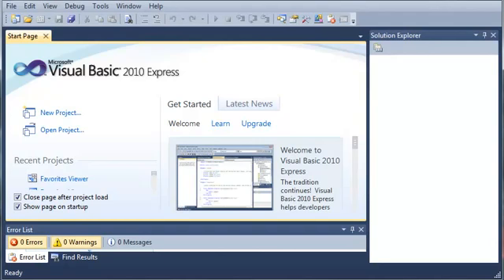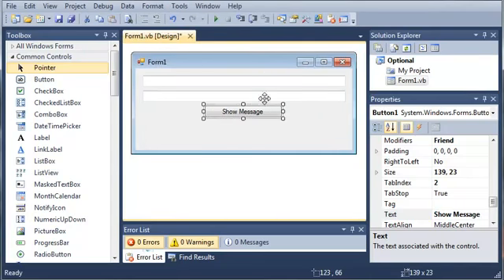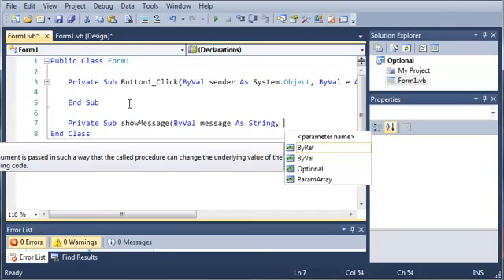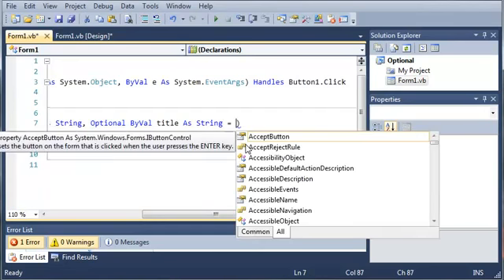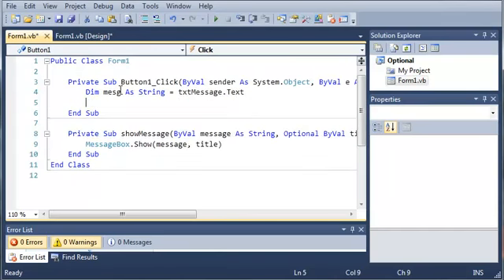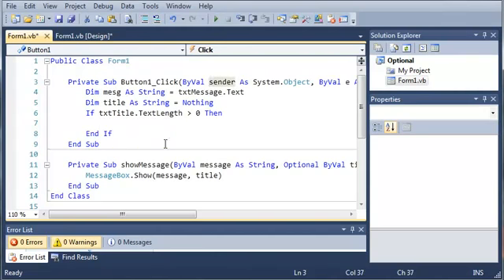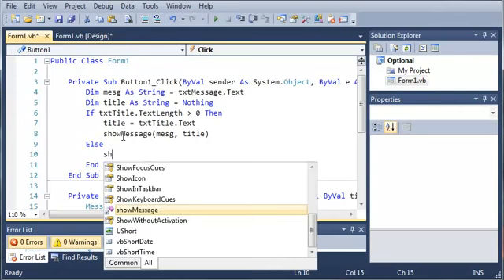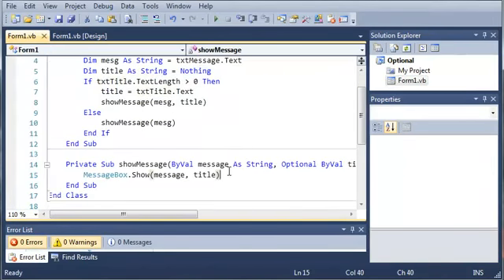Visual Basic Tutorial 46 Optional ByVal